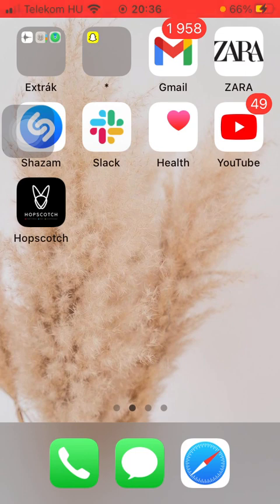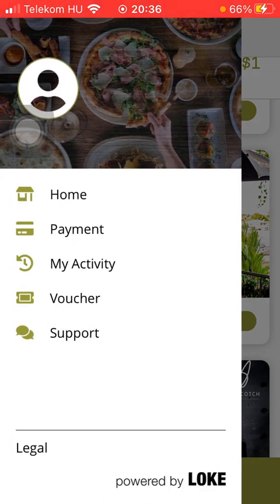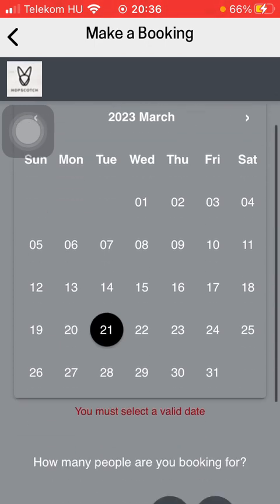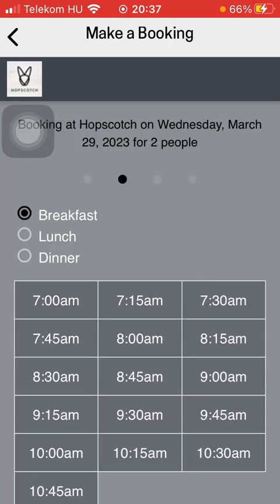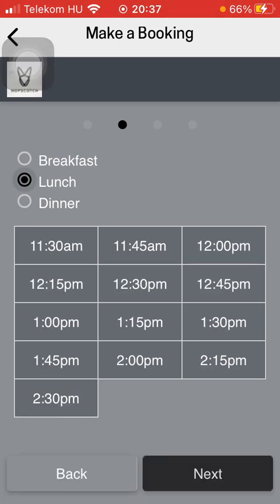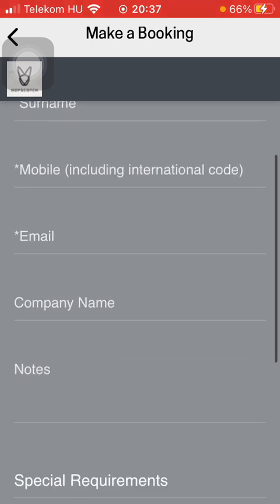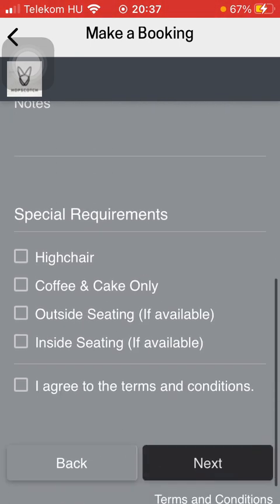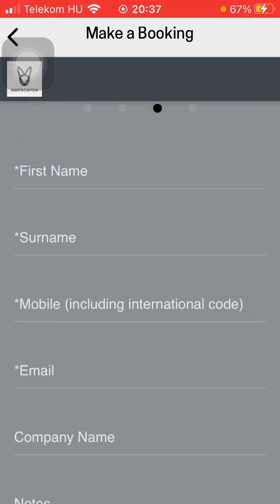How to Make a Booking on Hopscotch?